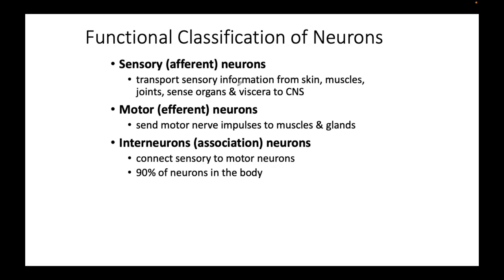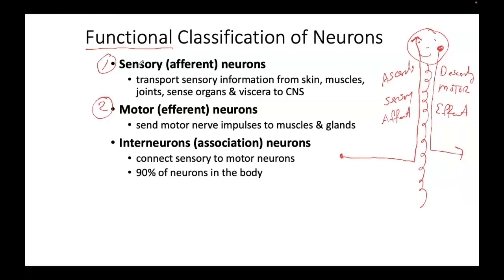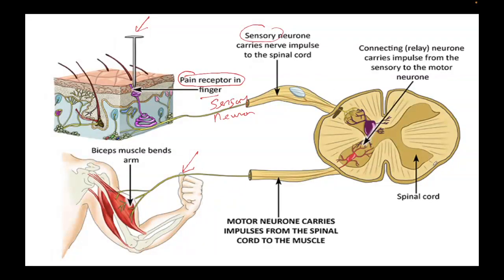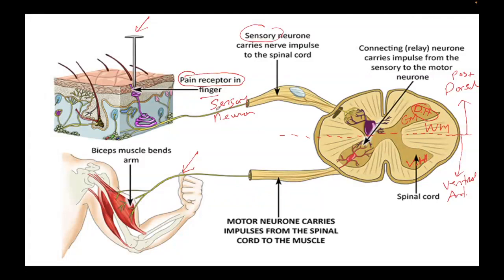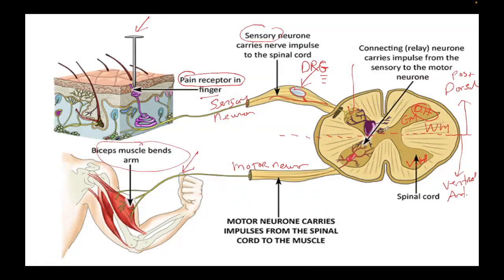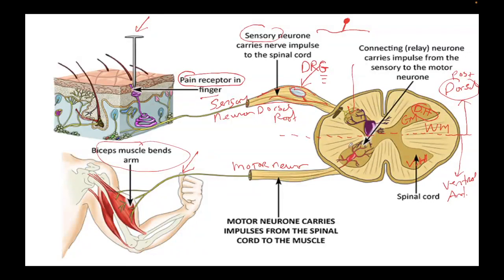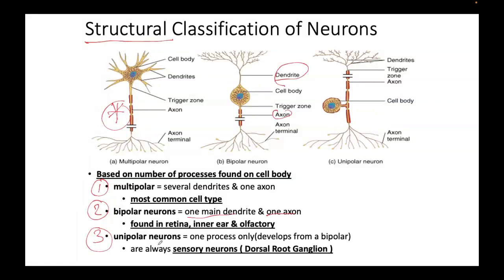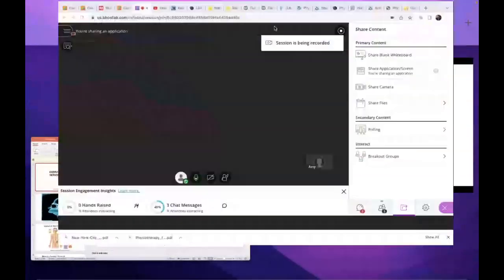Neuron- Structural and Functional Classification